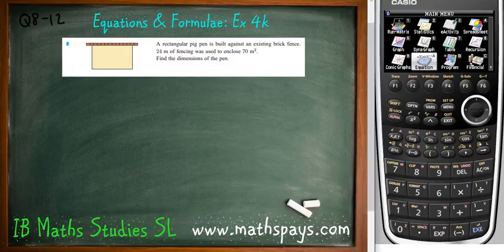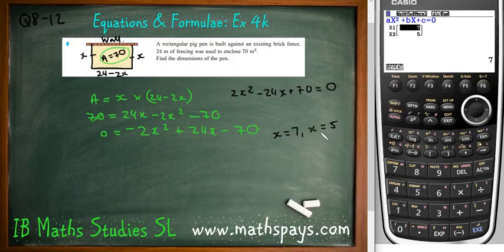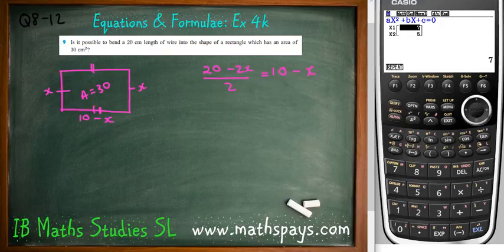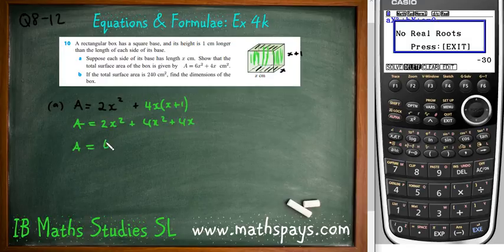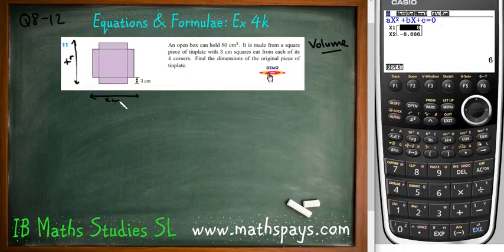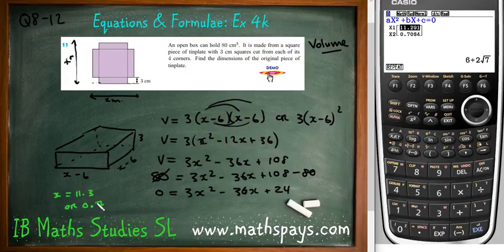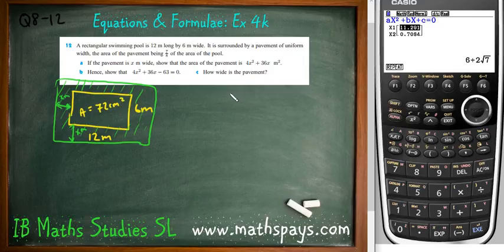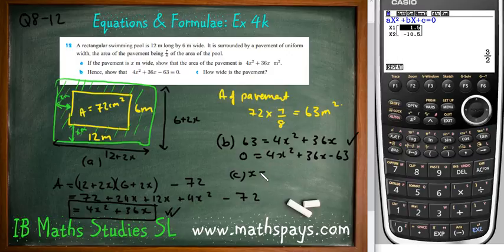IB Exercise 4K (Quadratic Applications)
IB Mathematical Studies (Haese Ex 4K) Q8-12